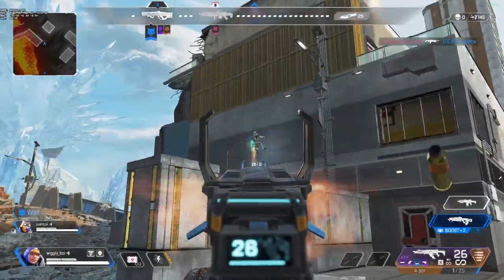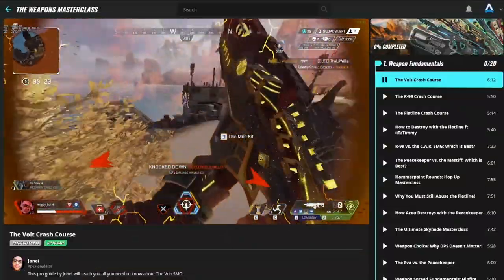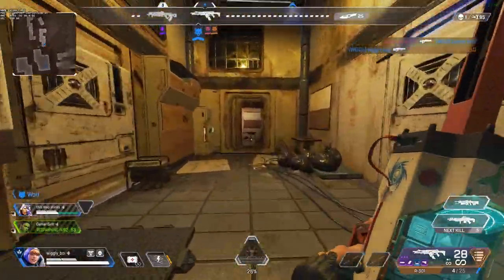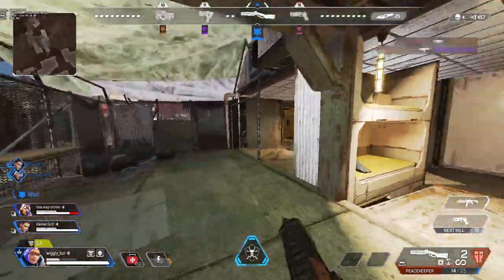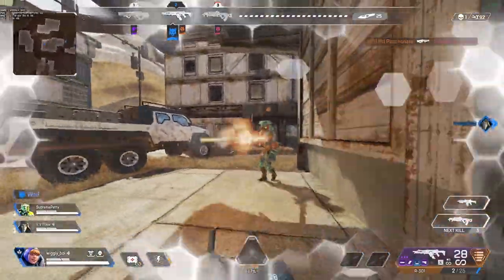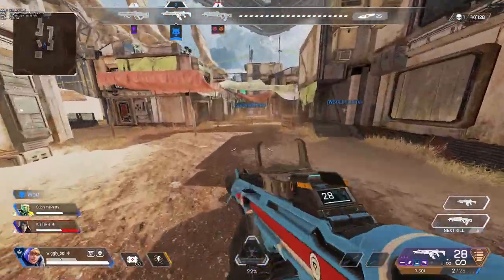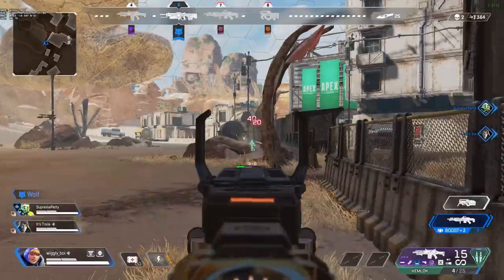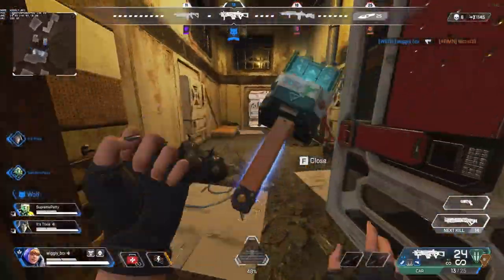THE FASTEST WAY TO GET INSANE MECHANICS - NEW RUN GUN MODE Practice - Apex Legends Guide